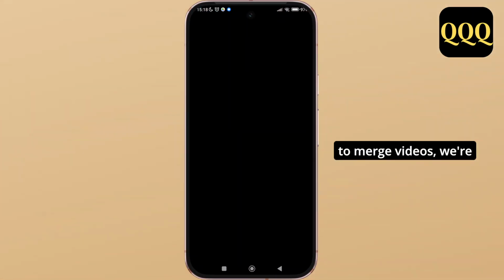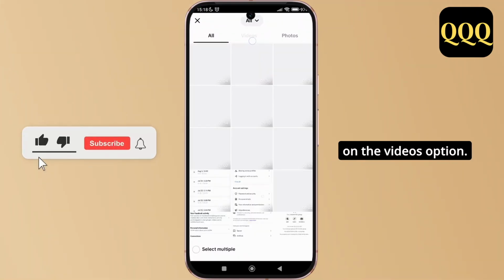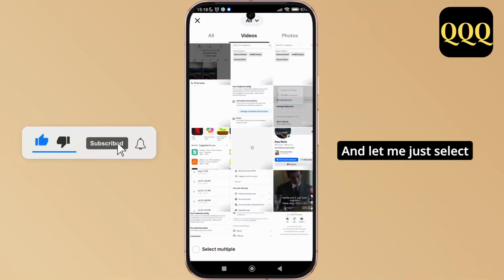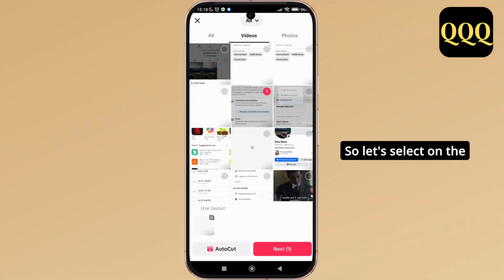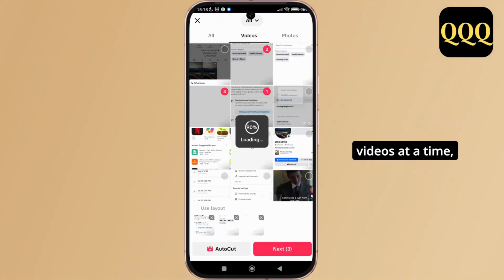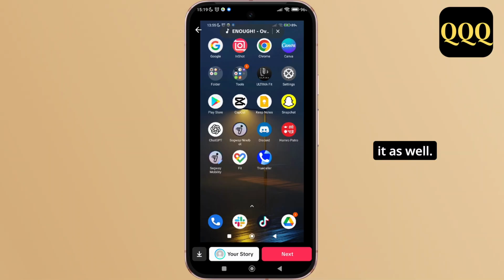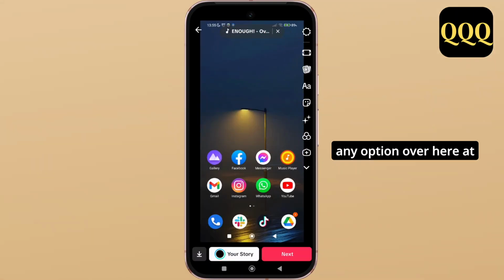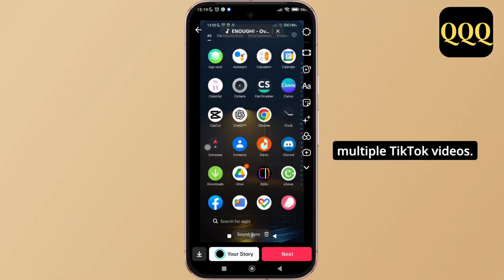HOW TO MERGE VIDEOS ON TIKTOK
If you’ve ever wondered how to merge videos on TikTok, this step-by-step guide will show you everything you need to know. Learning how to merge videos on TikTok makes it easy to combine clips, edit transitions, and create smooth content for your audience. Whether you call it merging, combining, stitching, or editing TikTok videos together, this tutorial will help you bring multiple clips into one seamless video. By the end, you’ll know the best ways to merge TikTok videos directly in the app or with other tools.

In this video, you’ll learn:

How to merge videos on TikTok using the built-in editing tools

The difference between merging, stitching, and duet features

How to add transitions and effects when combining multiple videos

Tips for syncing music or sounds when merging clips

Easy editing hacks to make your TikTok videos look professional